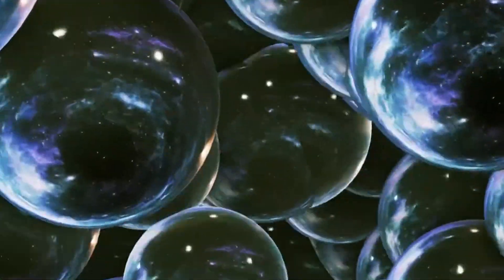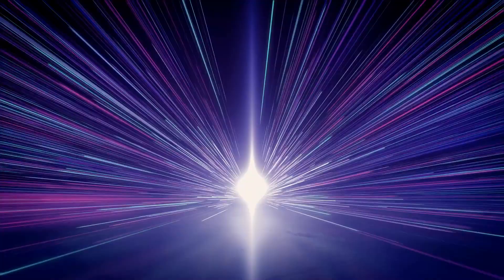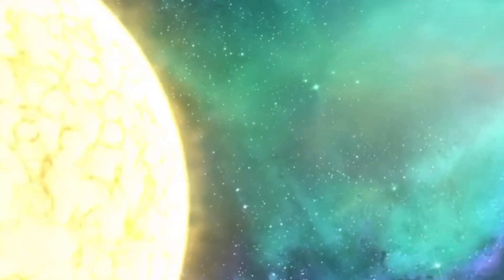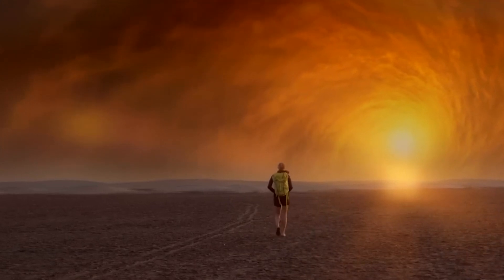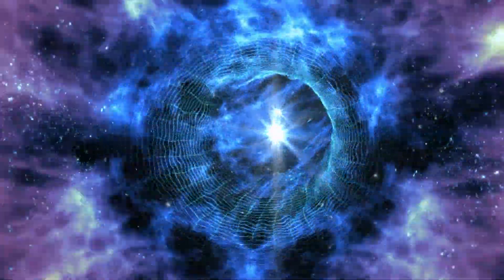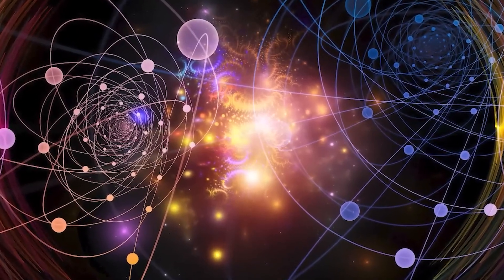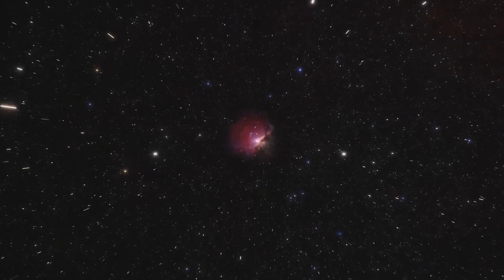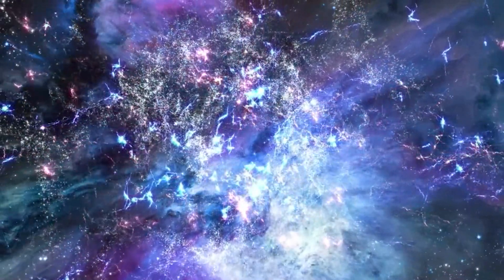Does The Multiverse Exist?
🌌 Dive into the mind-bending realms of the Multiverse with our latest video, "Does The Multiverse Exist?" 🚀 Uncover the mysteries behind the Multiverse theory as we explore the mind-boggling concept of parallel universes and question the very fabric of our reality.

🔍 Join us on a cosmic journey from the singularity to the present, as we unravel the enigma of the Big Bang and the evolution of our universe. Discover the different levels of the Multiverse, from cosmic cousins in the Level 1 Multiverse to the mind-bending possibilities of the Level 4 Multiverse, where mathematical structures redefine our understanding of existence.

🤔 Challenge your perceptions and explore the profound connection between quantum mechanics and the Multiverse. Could there be alternate versions of you in a parallel universe? The answers may lie within the fascinating world of quantum superposition and Max Tegmark's groundbreaking theories.

🔬 Delve into recent space discoveries and understand how the Cosmic Microwave Background reveals the flatness of our universe. Explore the density parameter Omega and its implications for the ultimate fate of our cosmic home.

1. India Captivates The World With Chandraayan-3!!
2. New discovery on the moon leaves astronomers baffled!
3. Never Before Seen Object Found in Our Solar System! Is it Linked to Alien Civilization?
4. Voyager 2 Shows What Is At The Solar System’s Edge
5. A Black Hole Is Pointing Directly At Us After It Switched Directions!

🌐 Conclude this mind-expanding journey by contemplating Tegmark's radical yet compelling idea – that at its core, our universe is not shaped by physics but by mathematics. Is the ultimate reality a Level 4 Multiverse with diverse mathematical structures?

💭 Join the debate in the comments and let us know your thoughts! As we navigate the cosmos, remember, the possibilities of the Multiverse are as limitless as the questions we ask. 🌠